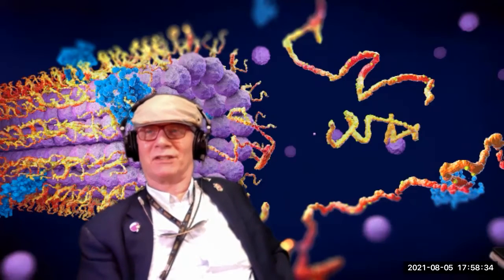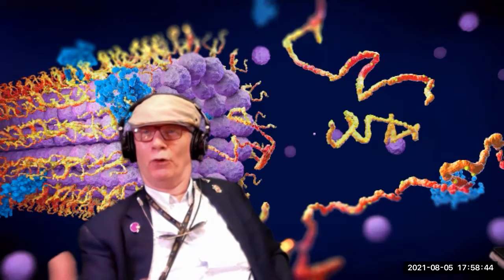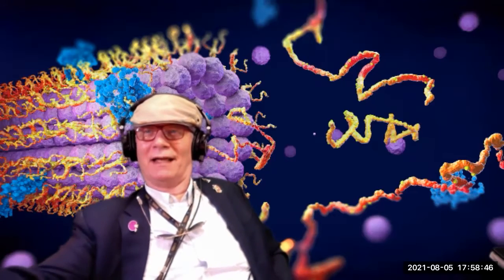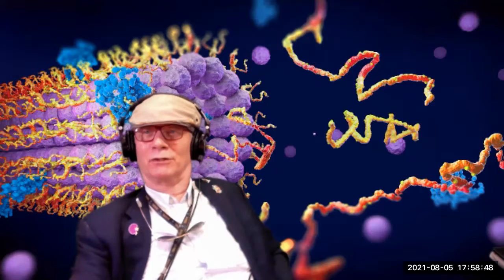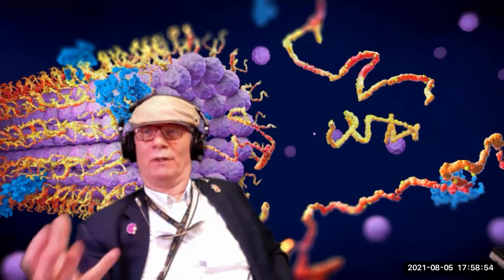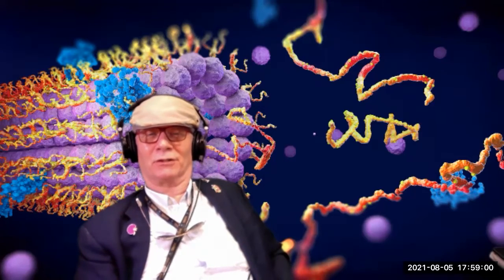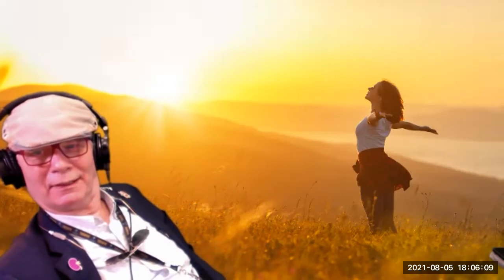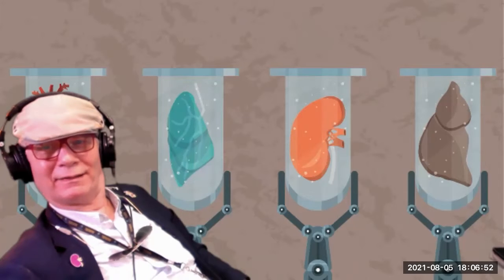Kim Solez in Alberta Laila Clements in Georgia USA Sony Aibo Robotic Dog Showing Meeting Aug 5 2021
Kim Solez in Alberta Laila Clements in Georgia USA Sony Aibo Robotic Dog Showing Meeting Aug 5 2021 Laila's 14 minute Aibo educational video on Facebook . My ERS 220 performing Leonard Cohen's The Great Event in 2004 Music by Nikki Olson